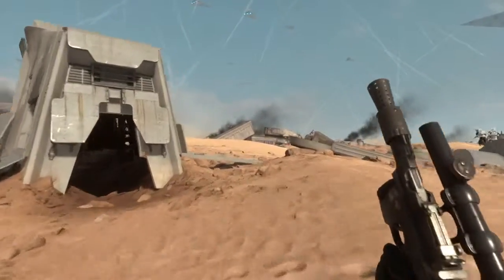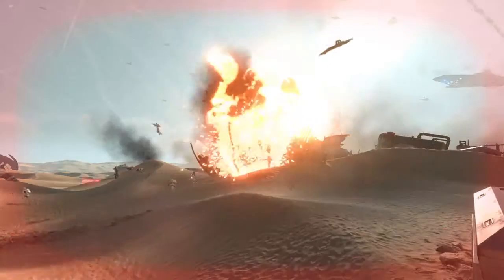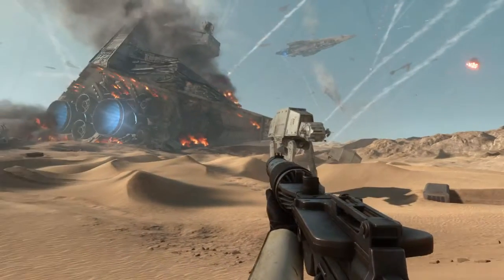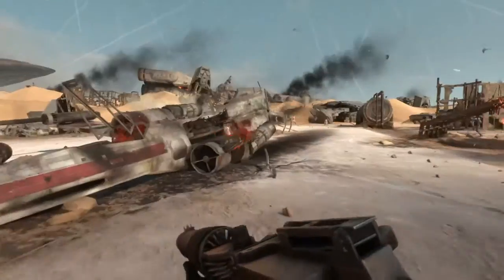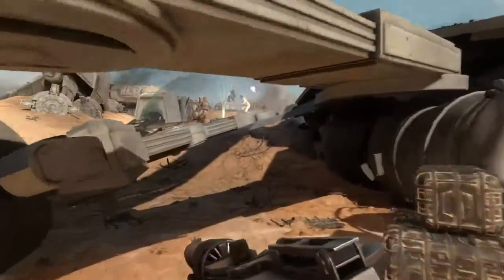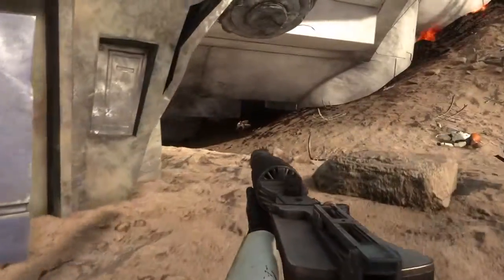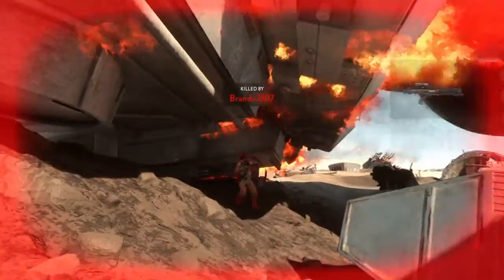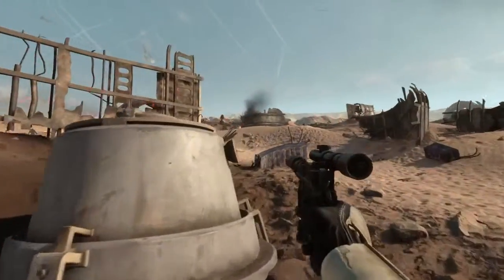STAR WARS™ Battlefront™_20151201172845